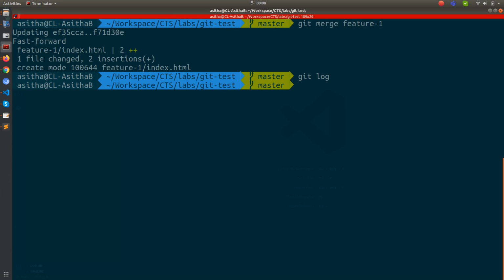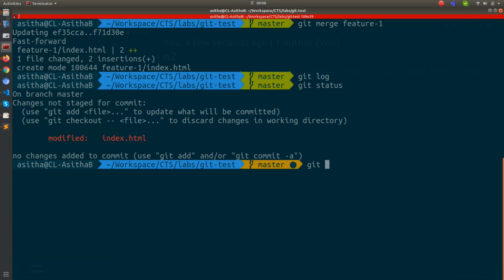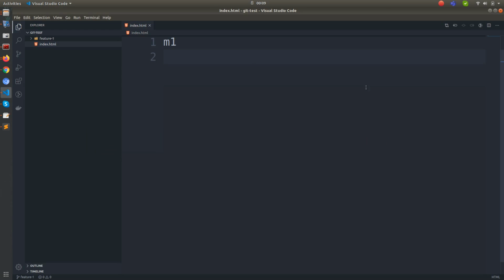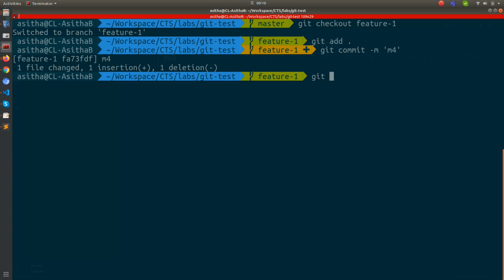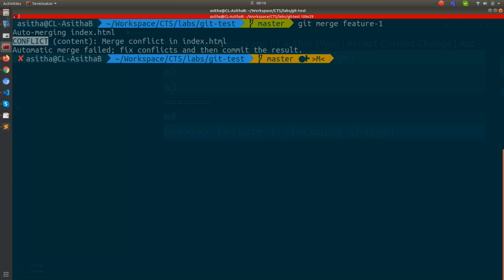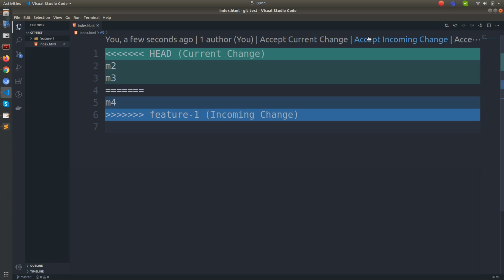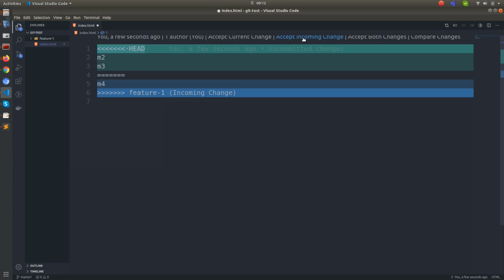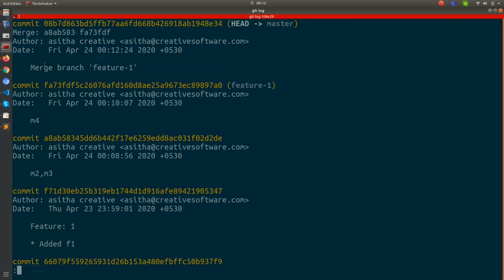6 - Fix conflicts when merging